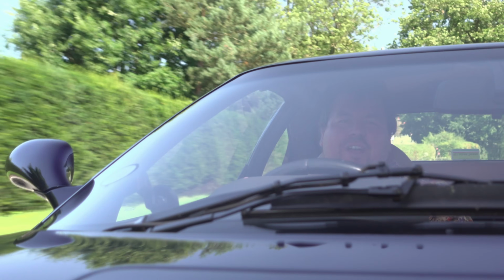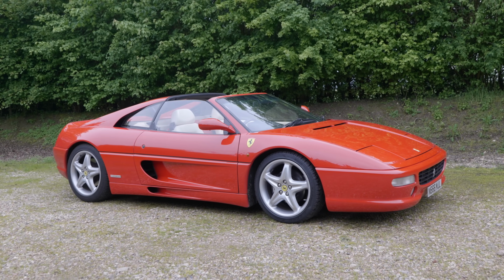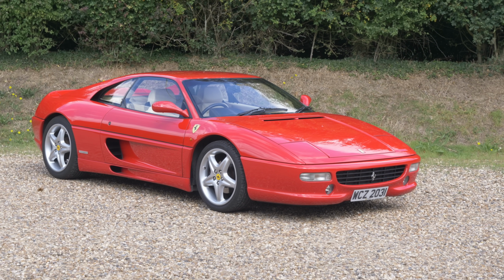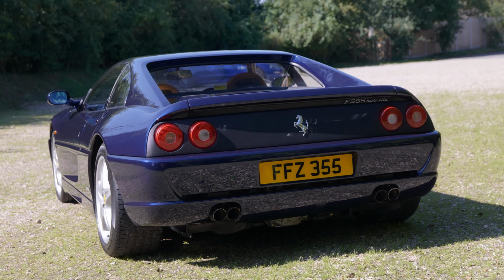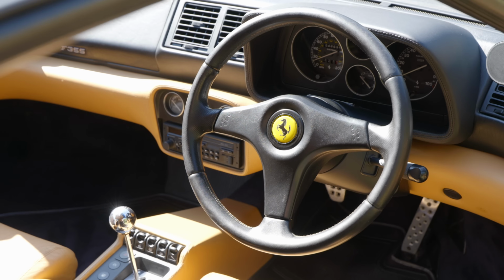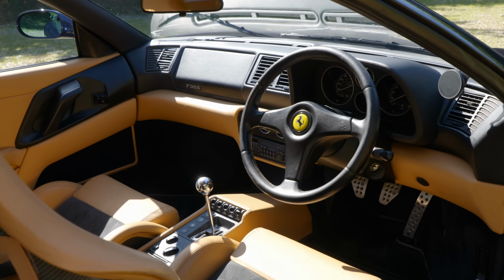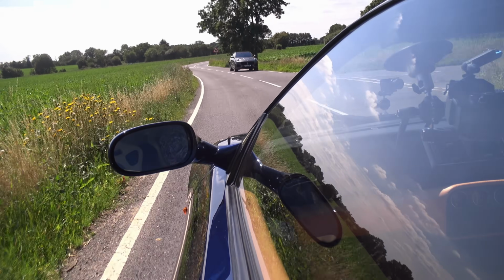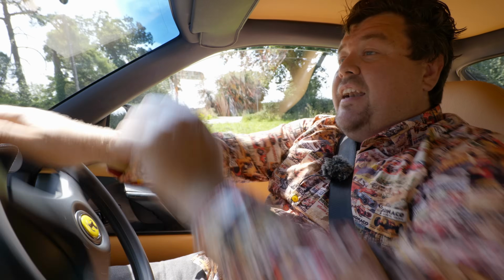My Unicorn Ferrari - This F355 is so Perfect, I Didn't Think it Existed. There's Just One Problem.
Today, I drive the car of my dreams. In fact, it's a car I thought existed ONLY in my dreams - but it turns out once upon a time somebody actually specified my nearly perfect Ferrari F355. Here's what makes it so special.

RoadStr is the platform for connecting car enthusiasts where you can discover and post car events, join a car group, find and drive the best roads with built in route planner and navigation. Your Automotive lifestyle, all in one place

Equipment Used:
Panasonic S1H Camera